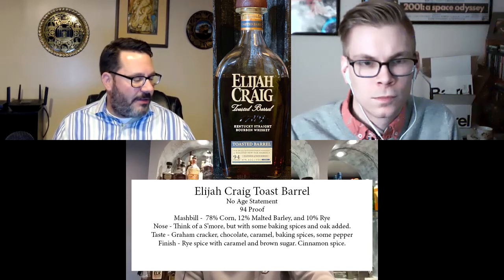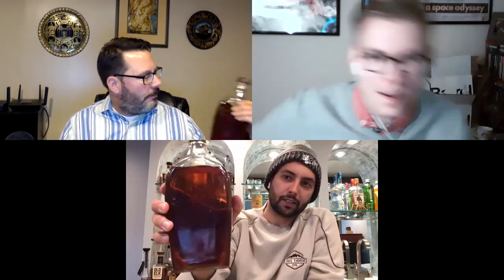ABS 16 - Elijah Craig Toasted Barrel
Dan, Stephen, and Ryan try out a newer offering from a fantastic distiller. Dan gives an update on Dustin Diamond, the crew talks about Zoom backgrounds and wifi issues and Ryan does something unprecedented.

No time to watch, or prefer to listen as a podcast?

or just copy the URL below into your favorite podcast app

To win a store pick bottle of Elijah Craig Small Batch you need to:
- Go to your favorite ep of the show so far.
- Like that episode.
- Leave a comment telling us why its your favorite.